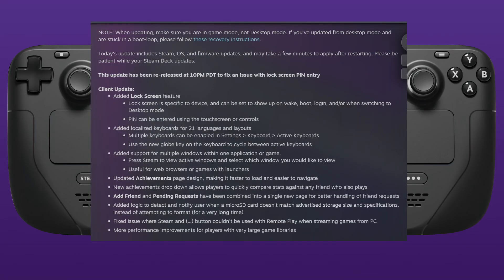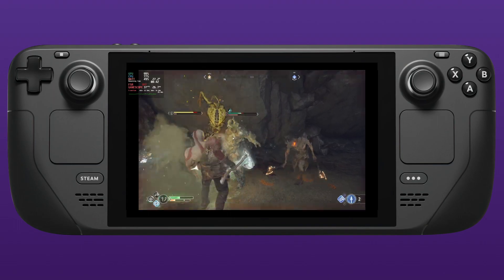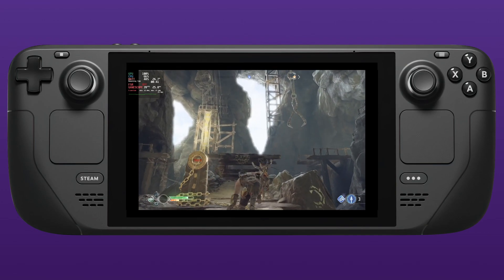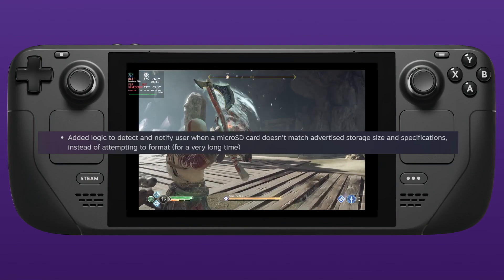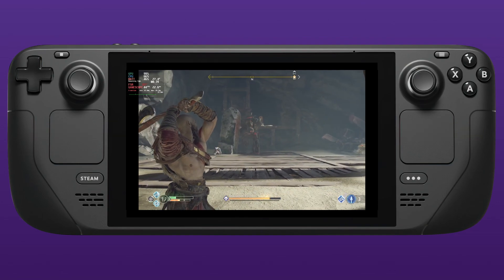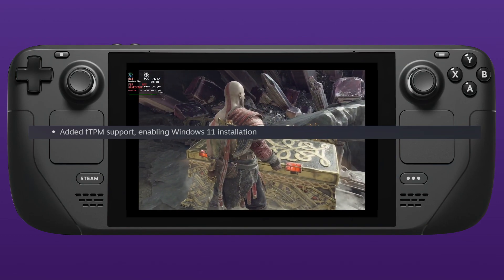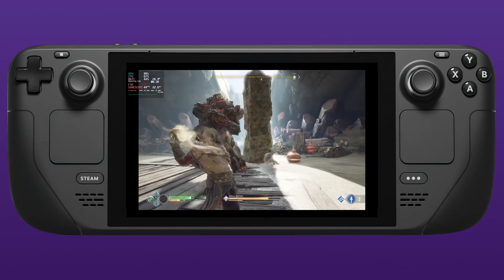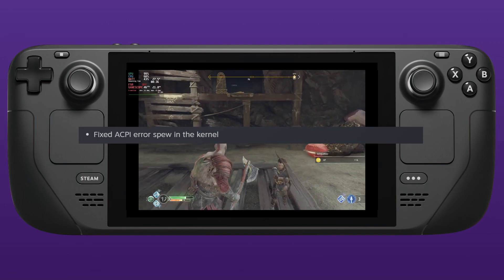Steam Deck News: Huge Client and OS Update - April 26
A massive Steam Deck Client update and Steam Deck OS Update for April 26 including a new lock screen, achievement features, friend update and much more!

Steam Deck Tech Links:
512Gb A2/U3 Micro SD Card